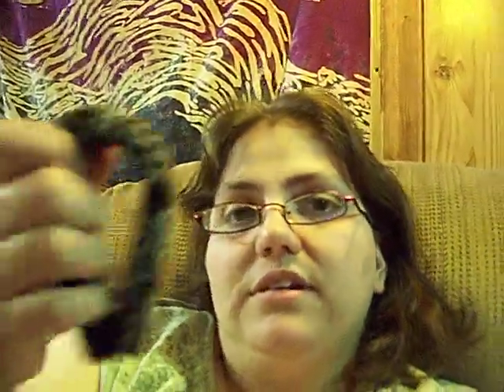Simply Intertwined: "Slap" Bracelet